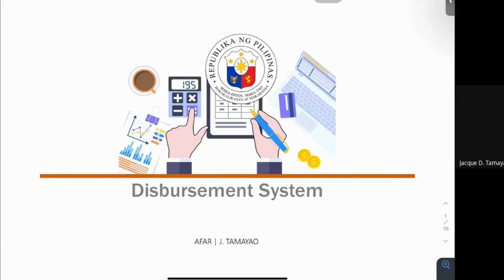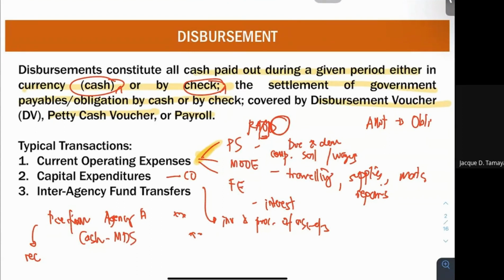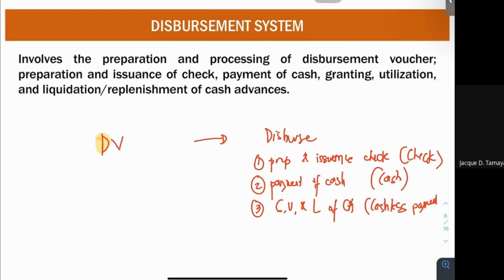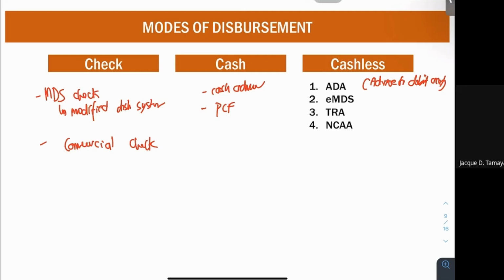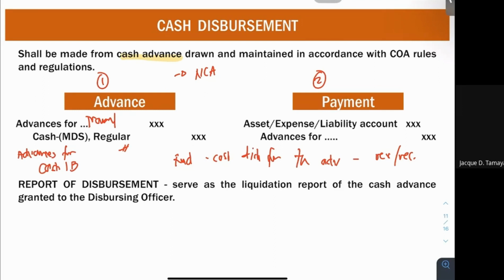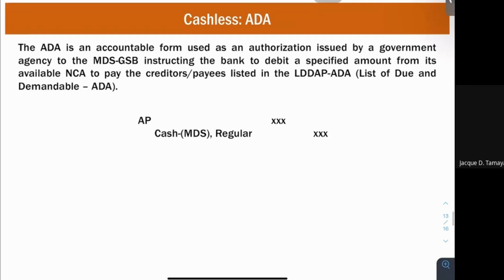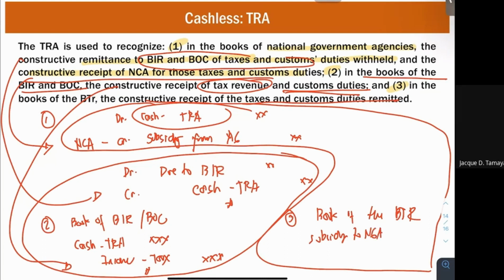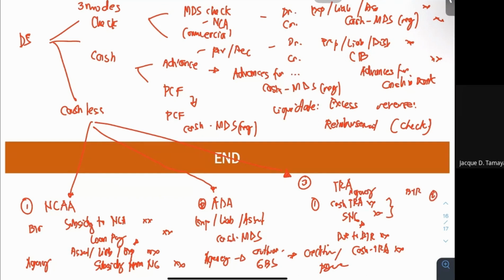AFAR - GAM - Disbursement System